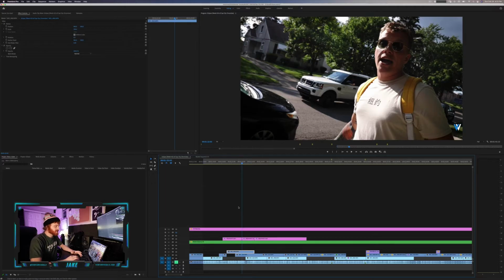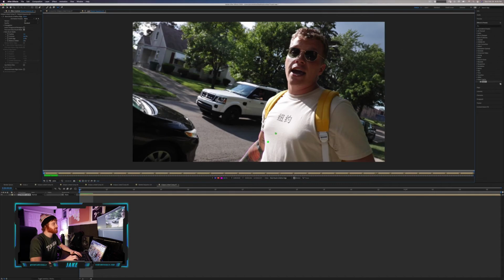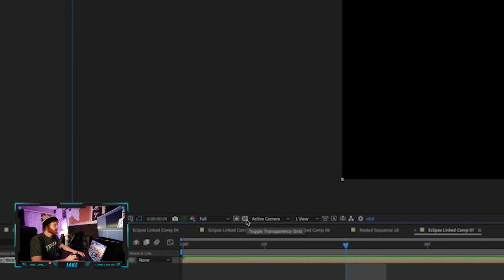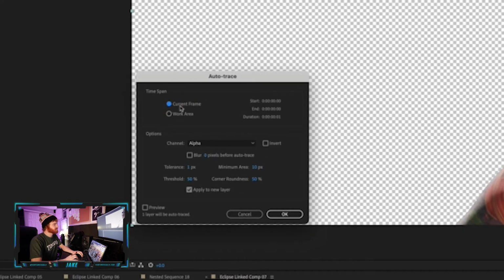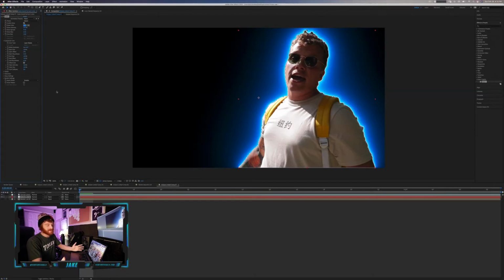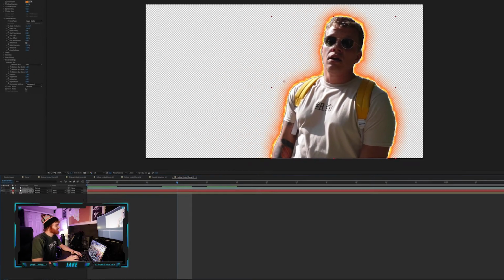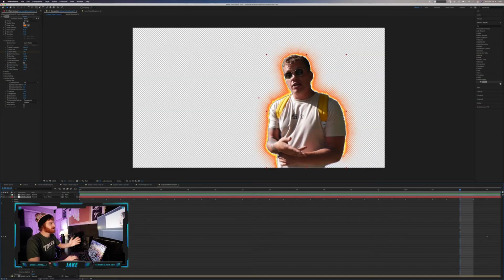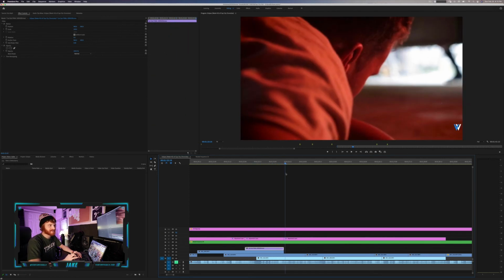Rotoscope x Saber Plugin | Music video transition effect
Hey guys! Jake here.  I just wanted to let you know how much I appreciate you taking the time to watch my video.  Much love to all!